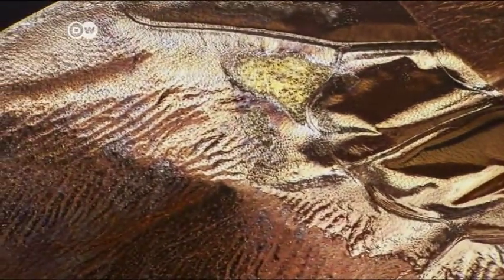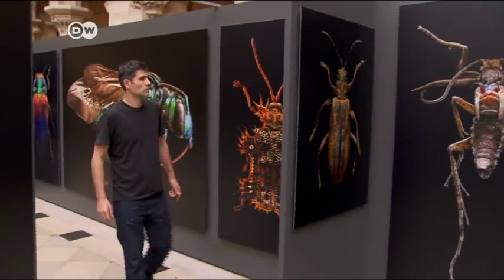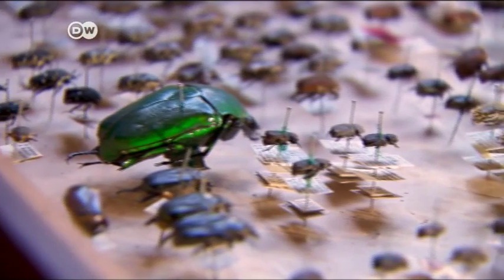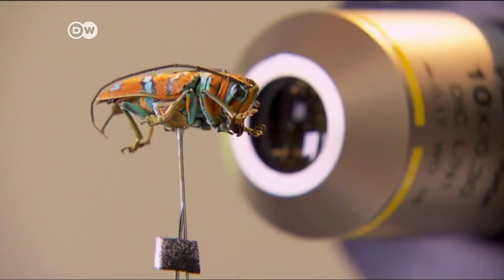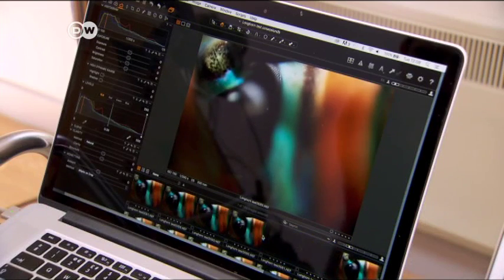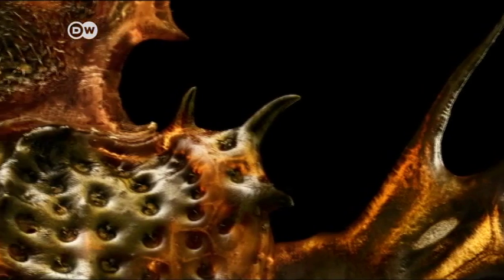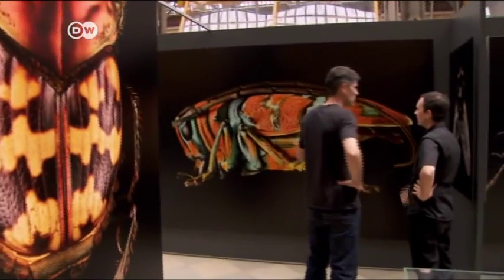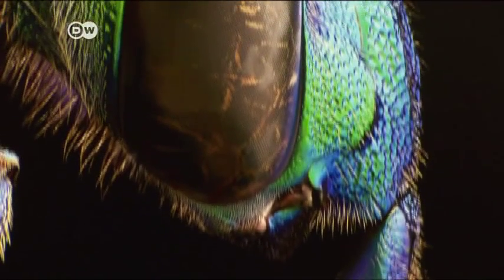The Insect Portraits, ''Microsculpture''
Macro Photographs Composed of Nearly Ten Thousand Images Show the Incredible Detail of Insect Specimens. The Insect Portraits of Levon Biss originally started as a side-project capturing the detail of bugs that his son would catch at home, and is now displayed at the Oxford Museum of Natural History in an exhibition titled Microsculpture.